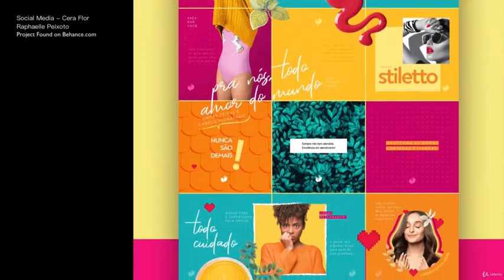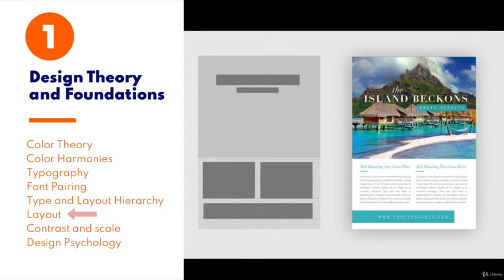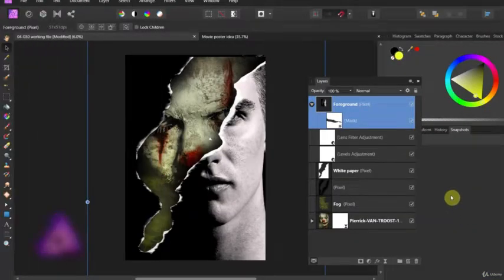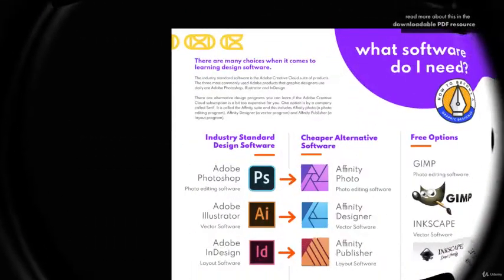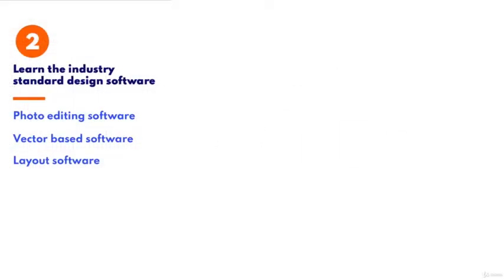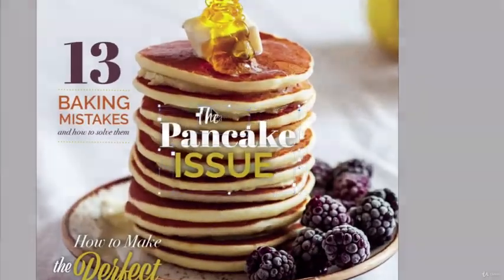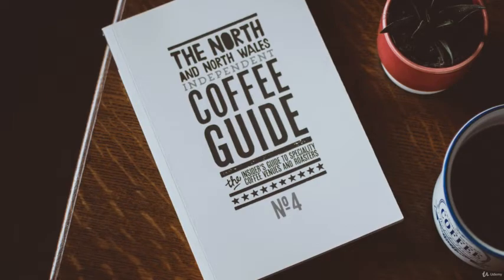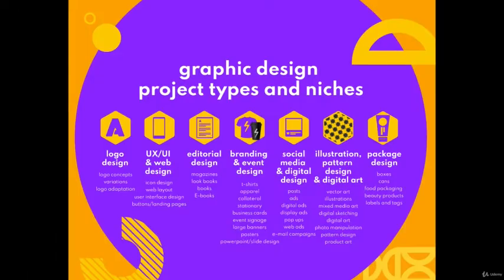4. The Step by Step Process of Becoming a Graphic Designer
SECTION 2: HOW TO BECOME A GRAPHIC DESIGNER (lessons)

For certification, please buy my instructor's (Lindsay Marsh) courses on udemy.
Graphic Design Master Class - Learn GREAT Design

Special Discount Link:
"Udemy recently changed how they do coupons and they all expire now. If anyone wants to check out any of courses at a discounted rate, I try to keep my website updated with the latest coupons before they expire.

Do you want to learn all the skills and techniques you need to create incredible designs?

Do you want to know the process of creating logos and branding packages?

Are you intimidated by learning photoshop, illustrator or InDesign and want to learn through practical real world projects? Than This class will be for you!

We will extensively review Typography, color theory, layout and composition, how to use photos in design, photo manipulations and editing and magazine layout design, branding and logo design just to name a few.

We also learn the basics of Adobe Photoshop, illustrator and InDesign and do projects with real world applications. Every designer needs to know and master these programs and this course makes sure you know the essential tools to power through amazing projects.

In Adobe Photoshop, we will review photo editing and manipulation techniques like how to cut objects out, the liquify tool and we will create a compelling social media graphic with our newly learned photoshop skills.

In Adobe Illustrator, we will master the pen tool by hand tracing simple and complex shapes. We will explore the power of the shape builder tool and In the end of this section, we will design a full logo.

We will will create a magazine layout in InDesign and learn the master pages tool to drastically speed up your design workflow when working with multiple paged layouts.

We will talk about branding basics, what makes a good logo? How do you extend your logo or brand to other marketing materials?

Finally, we will create an entire brand package using Adobe illustrator complete with business card and other assets.

I designed this extensive course to be gentle enough for new comers to design but detailed enough for everyone to get a TON out of this course.

New Mini-Course Added! Discover Your Design Niche! Do you want to find out what design niche you should concentrate on? This is an exploratory mini-class added to the Graphic Design Masterclass course on Udemy (Section 15) that helps you find your next focus and explore many wonderful options for budding and established designers.

We are going to review some main core design categories and talk about what types of projects you will do and also what you will need to learn to leap into those design niches. There are always more niches to discover but we will focus on the following in this mini-class:Logo DesignPrint & Editorial DesignPattern Design and IllustrationPackage DesignBranding DesignUX/UI DesignSocial Media/Digital Graphic Designer

By the end of this class you will have a solid grasp of what each design niche entails. You will have confidence in choosing your top three focal niches to kickstart or enhance your design offerings and know what to learn next.''